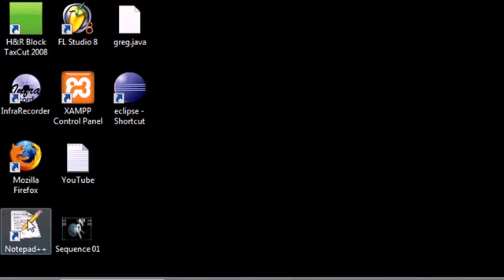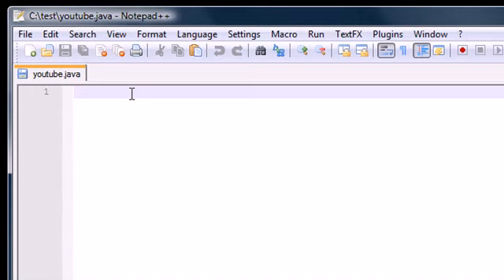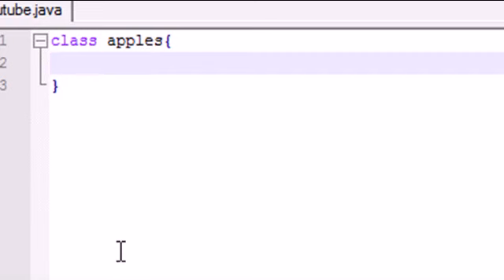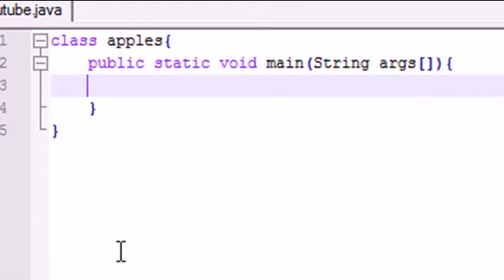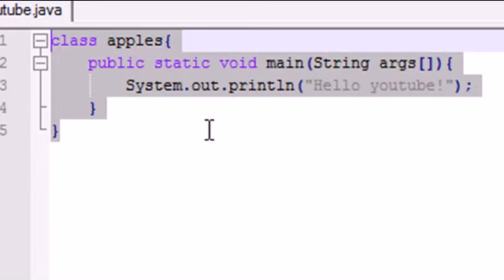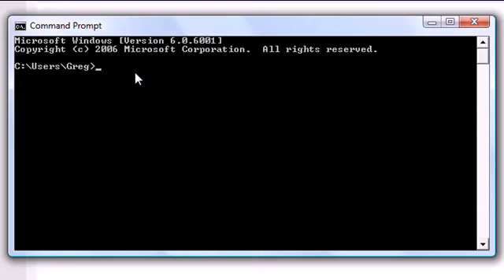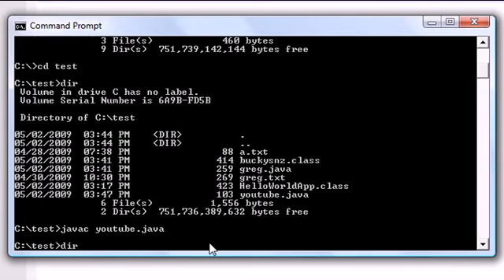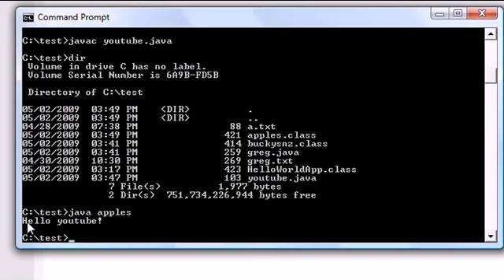Java Programming Tutorial 2 - Running a Java Program